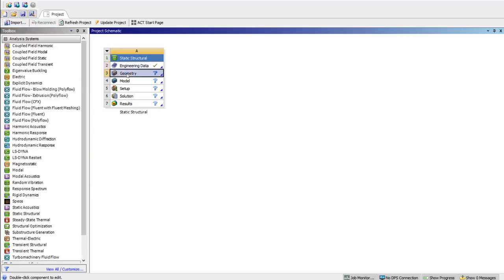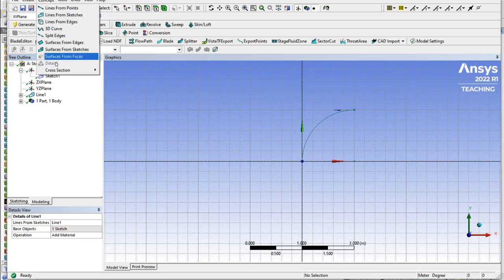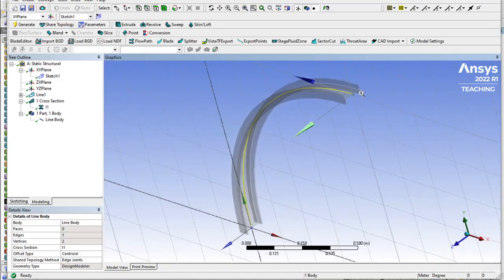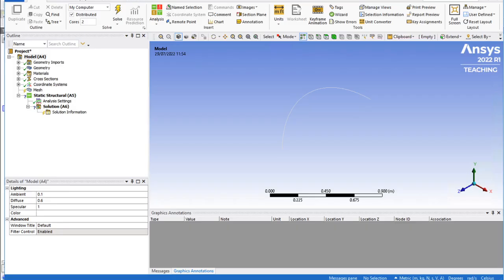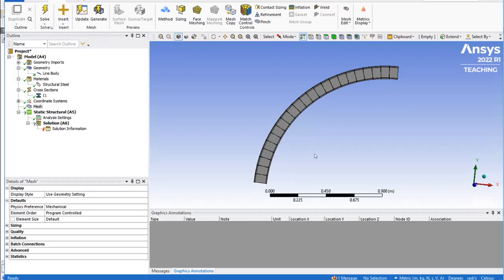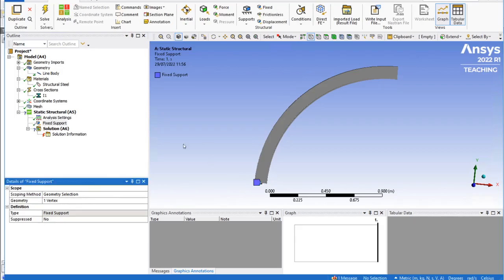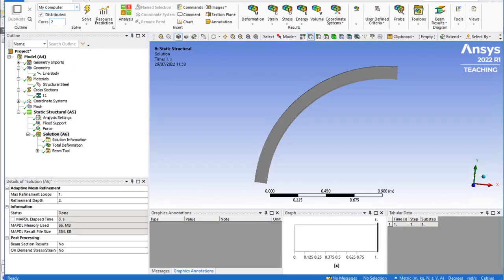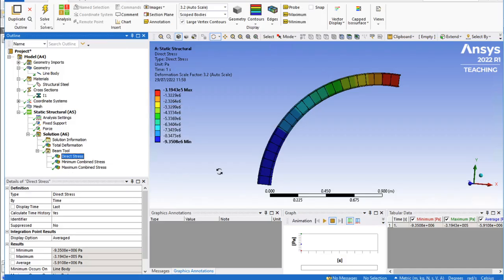FEA 2: Beam Elements - Analysis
This video provides the working analysis of the lantern problem from the Truss Elements Lecture video. Part 1 -

0:00 Problem
0:10 Ansys Solution
8:23 Outro